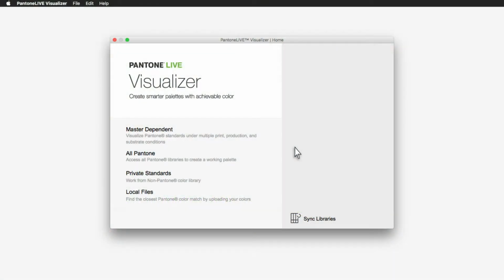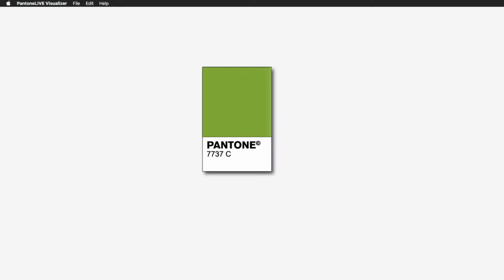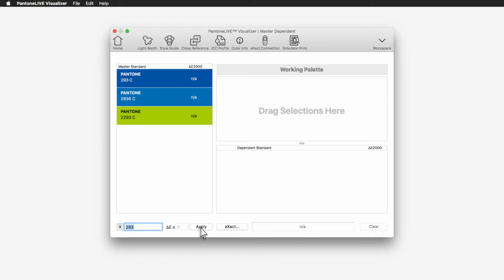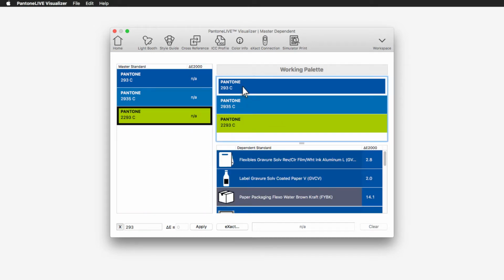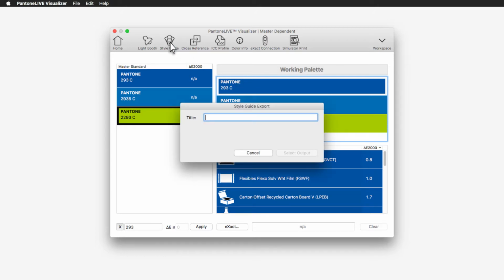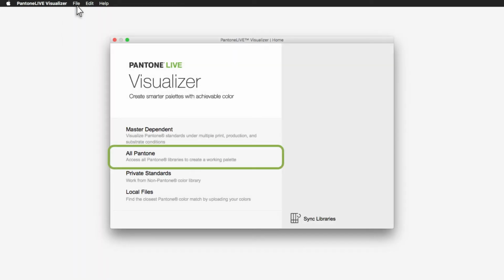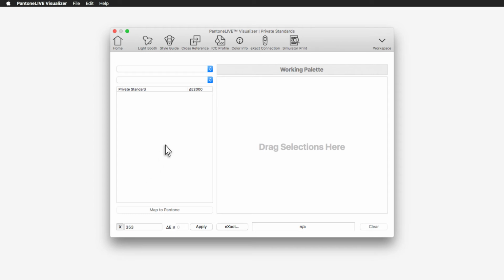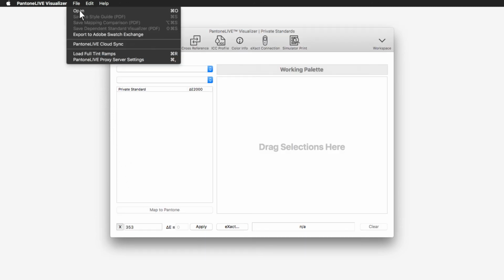PantoneLIVE Visualizer - Working with Color